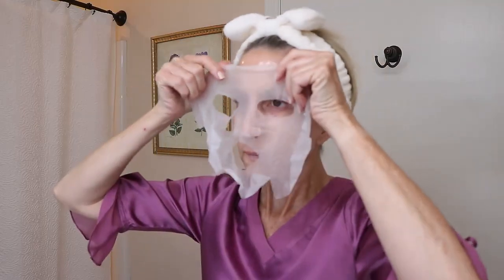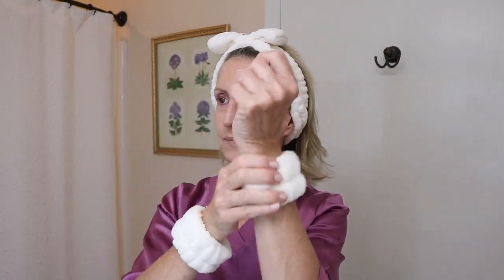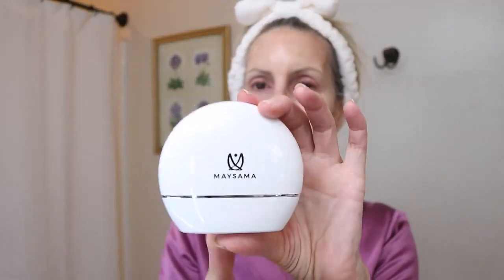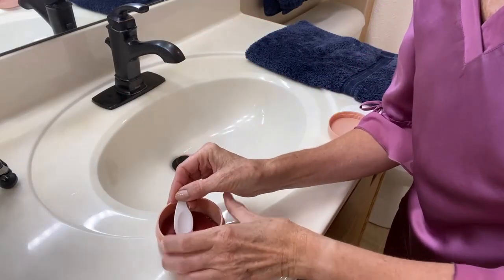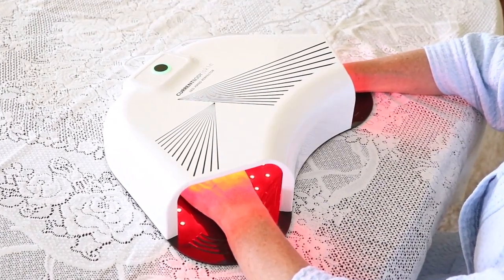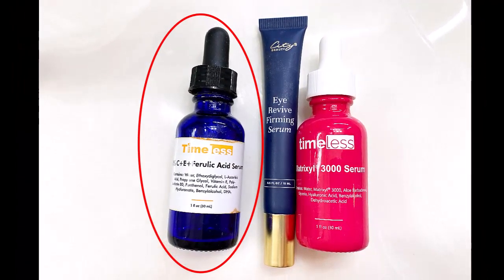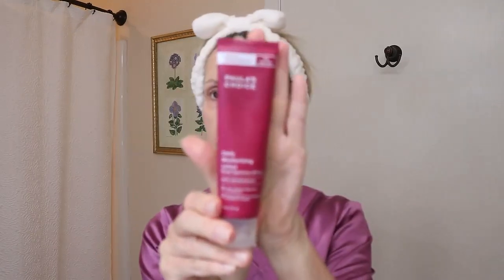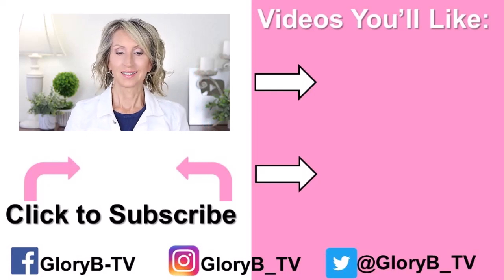Energizing & Rejuvenating Morning Spa Routine! (My Anti Aging Secrets)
⭐⭐ GET ALL THE LINKS RIGHT HERE!! ⭐⭐
A morning spa routine is great for your skin and for reducing stress! I’m sharing several ideas for you to create your own DIY spa at home. Here is my nightime spa treatment video!

Welcome to GloryB-TV! On this channel you’ll find videos relating to mature women including skincare, beauty, fitness, health, food, and other topics for those of us in or beyond middle age. 🙏

Wrist Spa Washbands - 8 pcs

EZBASICS Silicone Facial Cleansing Brush

Nivea - A Kiss of Moisture lip balm, 4-pack

Timeless 20% Vitamin C + E + Ferulic Acid Serum

Timeless Matrixyl 3000 Serum with Hyaluronic Acid

At Amazon

✅  WHAT ELSE I’M WEARING (Afterward!):

Anastasia Eyeshadow in "Fresh" (creamy matte color)
Anastasia Eyeshadow in "Stone"